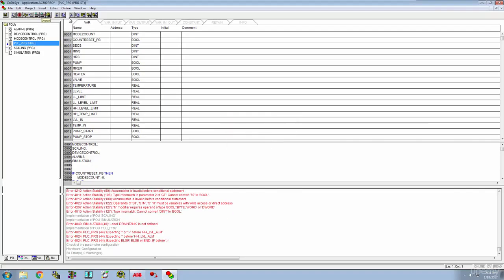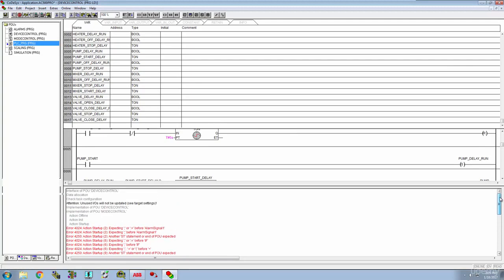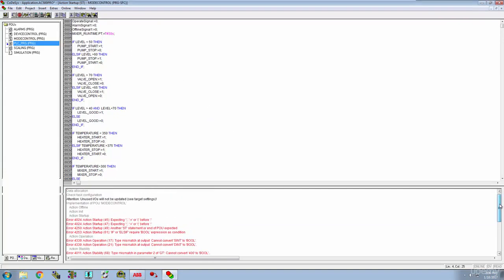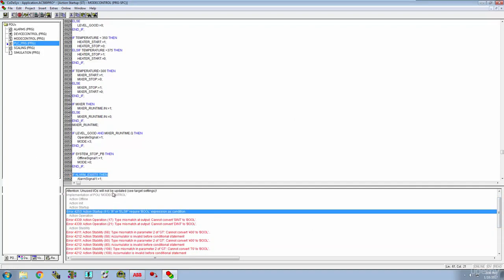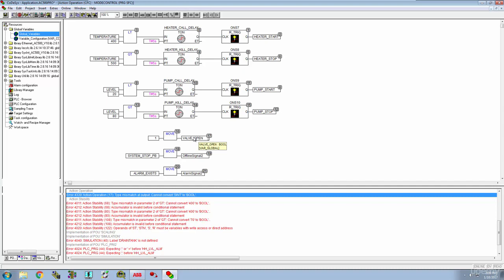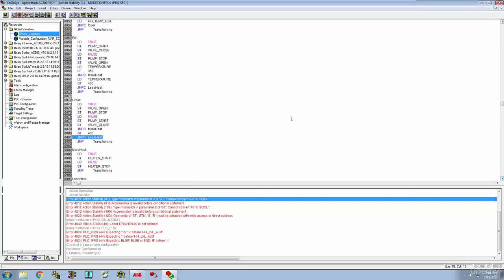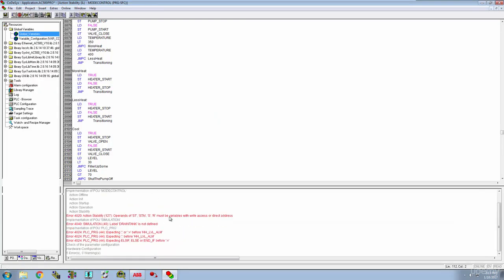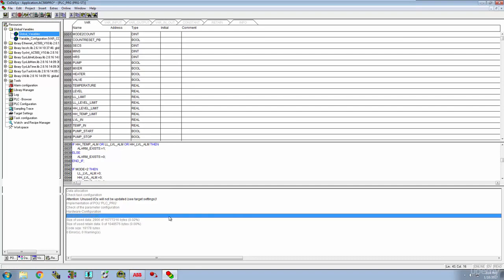Multi paradigm Simulation 2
Certainly, here's a continuation of the approach to multi-paradigm simulation:

Parallel and Distributed Simulation (If Applicable):

If your simulation involves a large-scale system or requires high performance, consider leveraging parallel and distributed computing paradigms to distribute the simulation workload across multiple processors or machines.
Real-Time Constraints (If Applicable):

If your simulation needs to meet real-time constraints, incorporate paradigms that prioritize timing accuracy and responsiveness, ensuring that simulated events and interactions occur within specified time limits.
Hybrid Simulation:

Combine multiple paradigms within a single simulation scenario to model different parts of the system more accurately. For example, you could use discrete event for event-driven interactions and continuous simulation for dynamic behavior.
Feedback Loops:

Implement feedback loops within the simulation by integrating paradigms that allow components to respond to the outputs of other components. This can create dynamic interactions that resemble real-world behavior.
Inter-Paradigm Communication:

Establish clear communication mechanisms between modules developed using different paradigms. Use interfaces, APIs, or messaging systems to ensure seamless data exchange.
Visualization and Reporting:

Utilize paradigms for data visualization and reporting. Present simulation results in a visually meaningful way to aid analysis and decision-making.
Scalability Testing:

Test the simulation's scalability by gradually increasing the complexity of the system being simulated. Identify potential bottlenecks and optimize the simulation's performance.
Adaptive Behavior:

Introduce paradigms that allow the simulation to adapt based on changing conditions or user inputs. This could involve modifying simulation parameters or adjusting component behavior in real time.
Scenario Management:

Implement scenario management using paradigms that enable users to define and execute different simulation scenarios. This is valuable for sensitivity analysis and what-if scenarios.
Documentation and Collaboration:

Ensure that documentation covers the integration of multiple paradigms, data flows, and interaction points. Collaborate closely with the team to ensure everyone understands the multi-paradigm approach.
Version Control:

Utilize version control practices to manage changes to the simulation codebase and ensure that all team members are working with the latest version.
Testing and Validation:

Test the simulation rigorously using a variety of scenarios, inputs, and use cases to validate the accuracy and reliability of the results.
Maintenance and Updates:

Plan for ongoing maintenance and updates. As the simulation environment evolves, ensure that all integrated paradigms remain compatible and effective.
Continuous Improvement:

Continuously seek opportunities to enhance the simulation by optimizing performance, improving accuracy, and incorporating new paradigms as technology evolves.
Developing a multi-paradigm simulation requires careful consideration of the system being modeled, the desired level of accuracy, and the strengths of different programming paradigms. By thoughtfully integrating these paradigms, you can create a simulation environment that provides valuable insights into the behavior of complex systems.